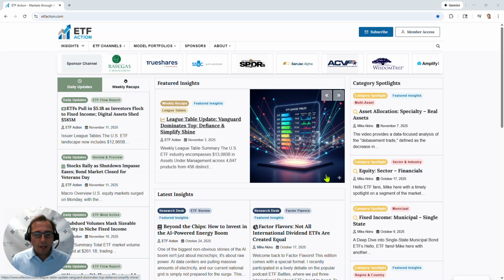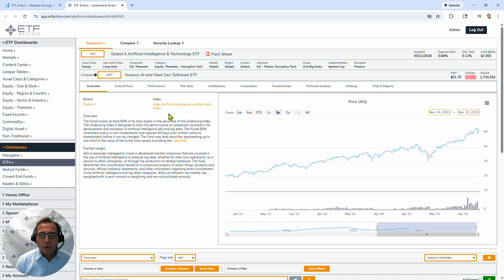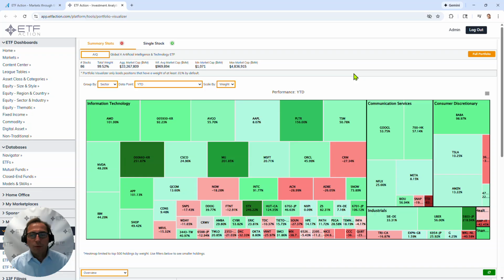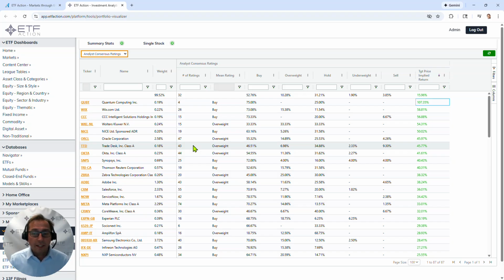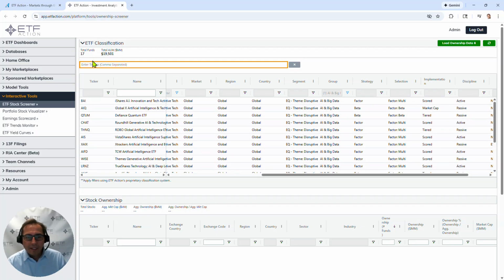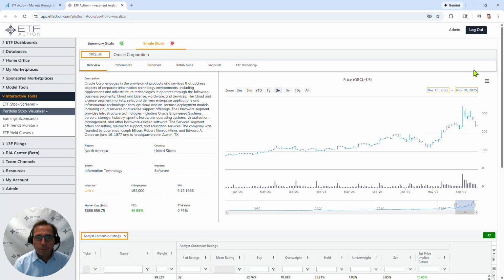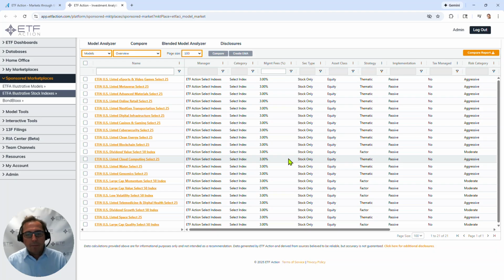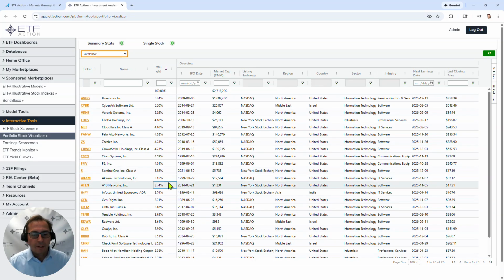Stock Research Using ETFs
Want to find new stock ideas? This video shows you three powerful ways to use the ETF Action platform to find individual stocks by using ETFs as your starting point. Learn how to use the 'Portfolio Visualizer' to look inside any ETF, leverage the 'ETF Stock Screener' to find companies across an entire theme, and discover ideas from pre-built 'Illustrative Stock Indexes'.